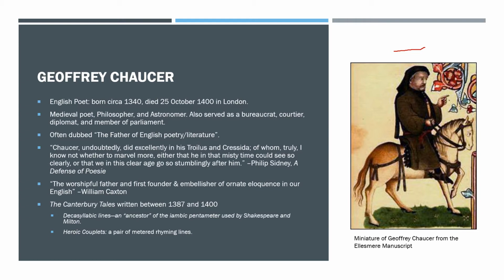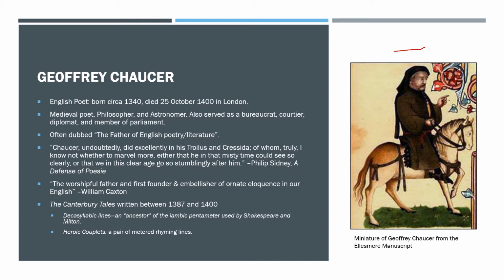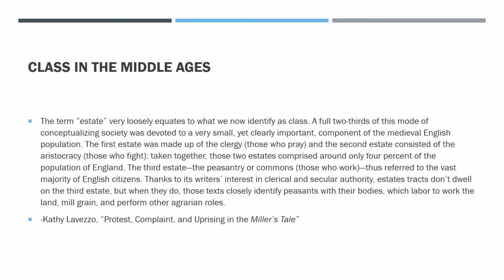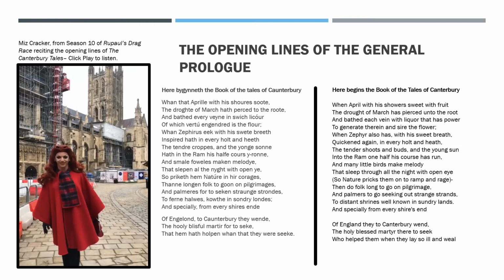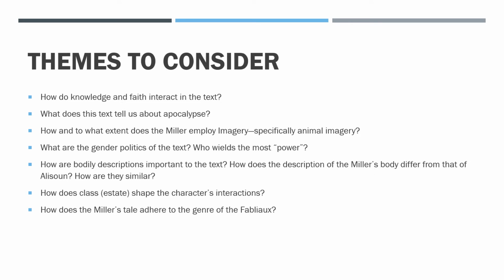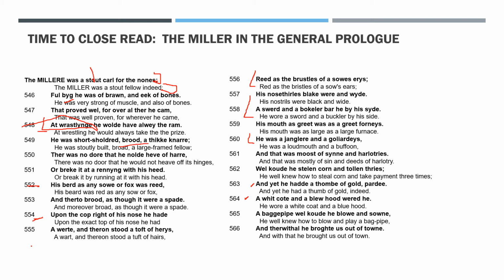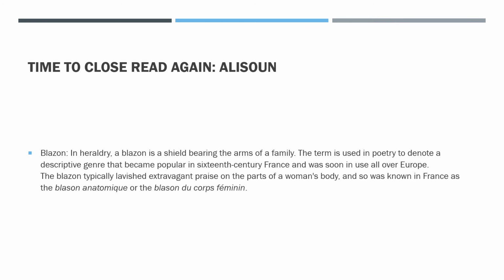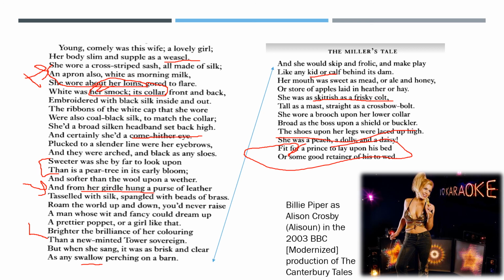The Miller's Tale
Video Lecture for Interpretation of Literature